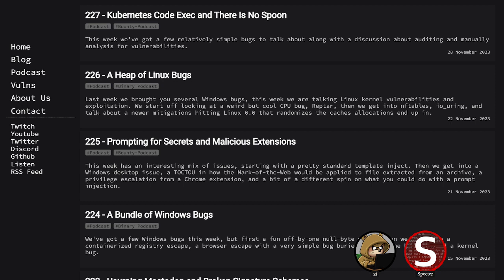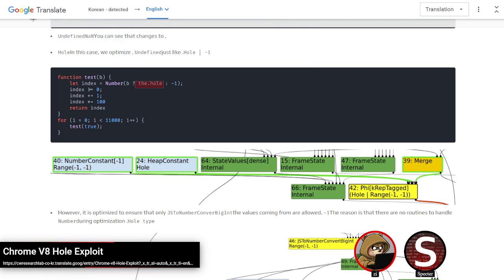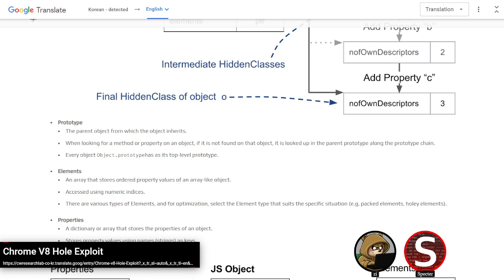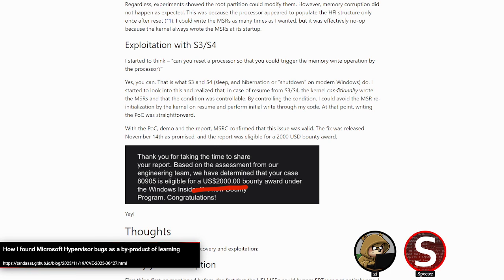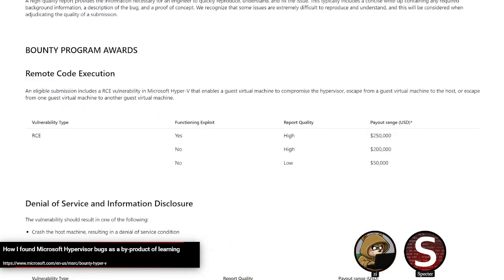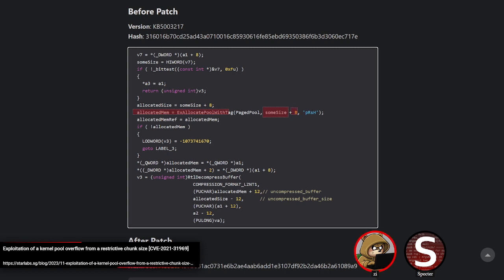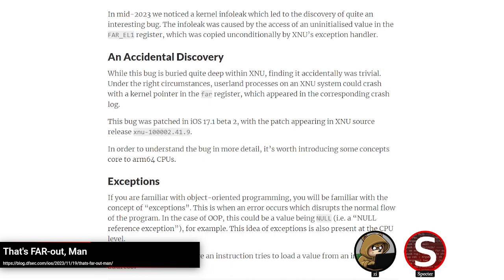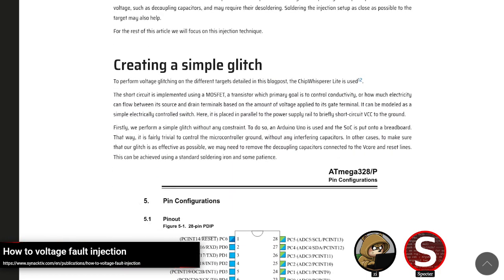228 - Hypervisor Bugs and a FAR-out iOS bug [Binary Exploitation Podcast]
This week kicks off with a a V8 misoptimization leading to out-of-bounds access, an unprotected MSR in Microsoft's Hypervisor allowing corruption of Hypervisor code. We also take a quick look at a 2021 CVE with an integer underflow leading to an overflow in the Windows Kernel low-fragmentation heap, and finally an interesting information leak due to the kernel not clearing a sensitive register.

[00:00:00] Introduction
[00:00:56] Spot the Vuln - Beyond the Grave
[00:04:00] Chrome V8 Hole Exploit
[00:15:57] How I found Microsoft Hypervisor bugs as a by-product of learning
[00:33:13] Exploitation of a kernel pool overflow from a restrictive chunk size [CVE-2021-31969]
[00:44:13] That's FAR-out, Man
[00:47:38] Money Tree
[00:50:21] How to voltage fault injection